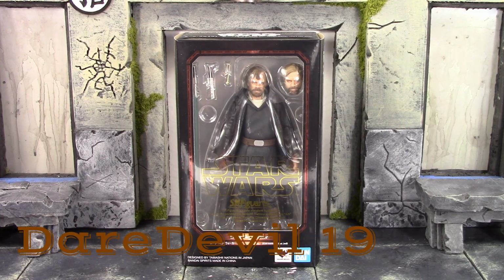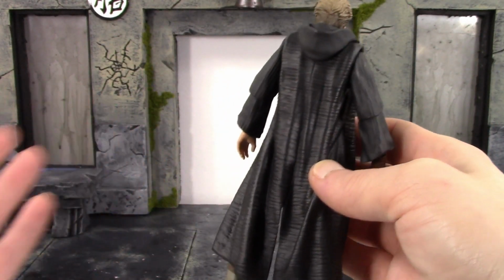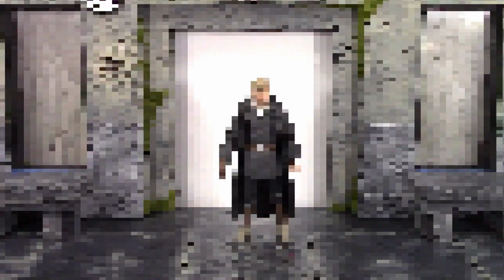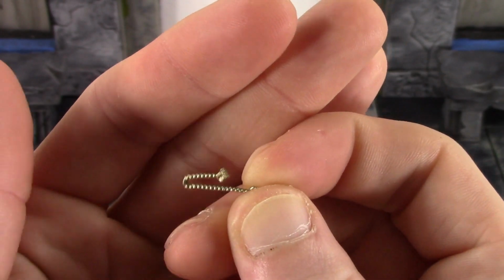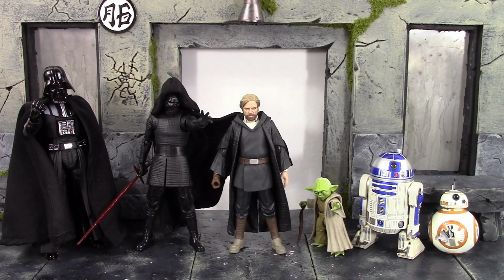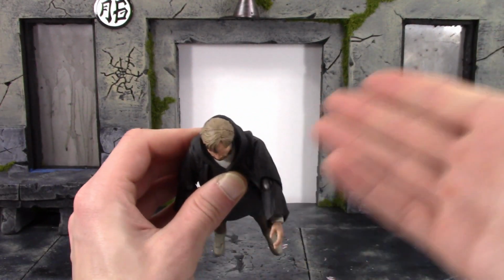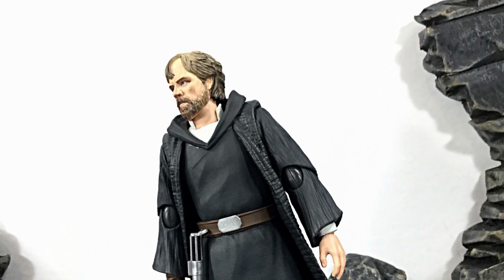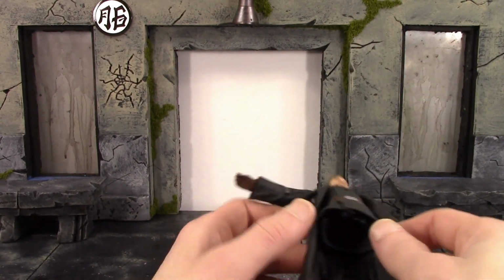Bandai Tamashii Nations SH Figuarts Star Wars Battle of Crait LUKE SKYWALKER Action Figure Review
What's going on everybody, today we are taking a look at the SH Figuarts TLJ Battle of Crait Version LUKE SKYWALKER!!

Price: $65